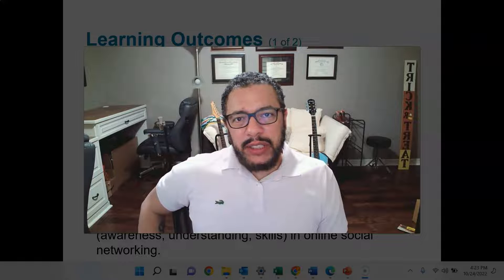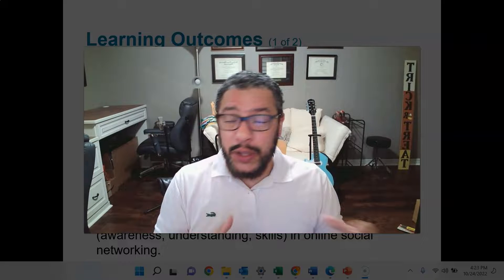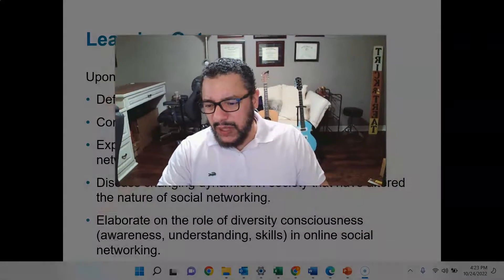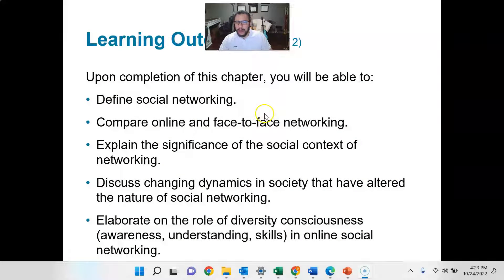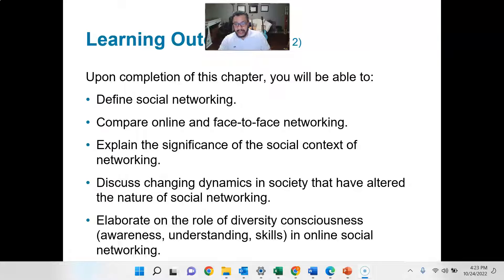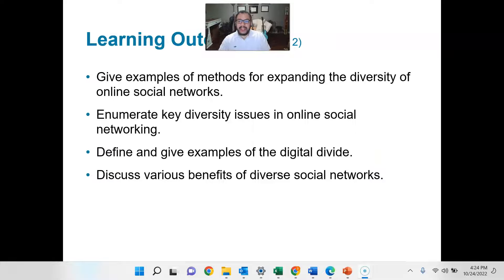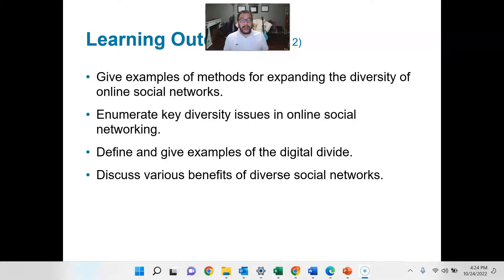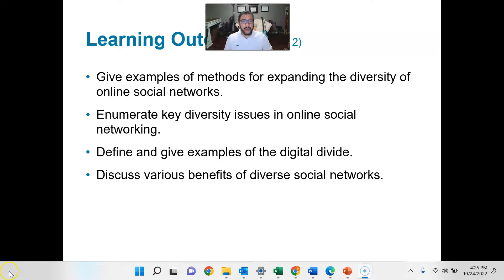BUSN134 Week 11 Intro